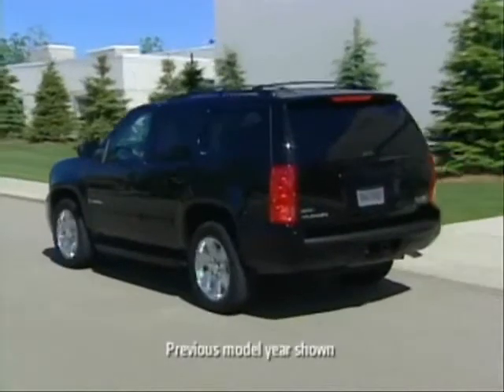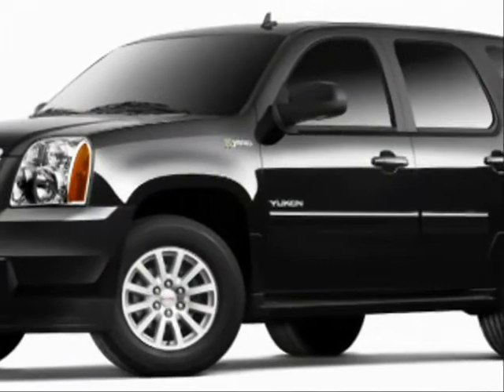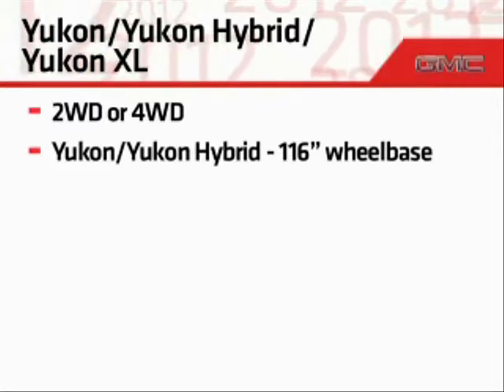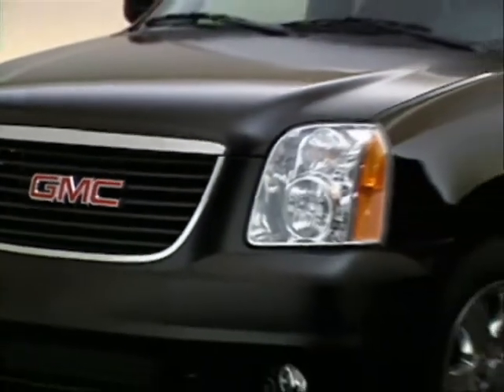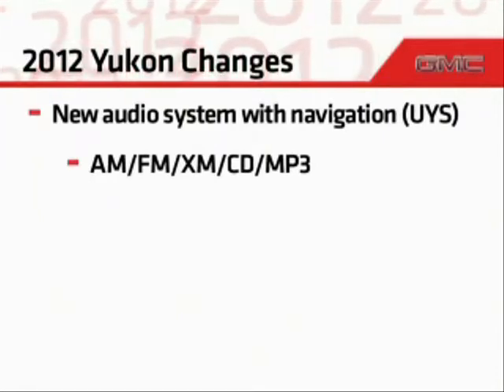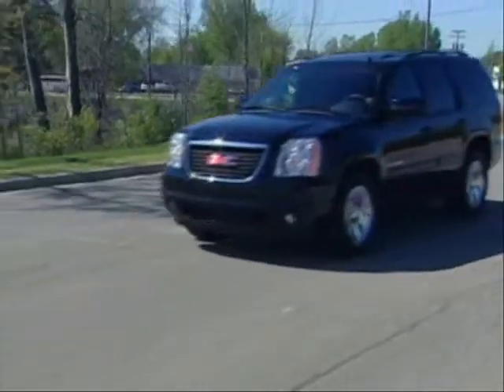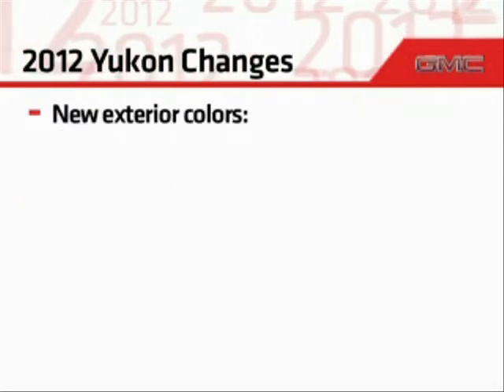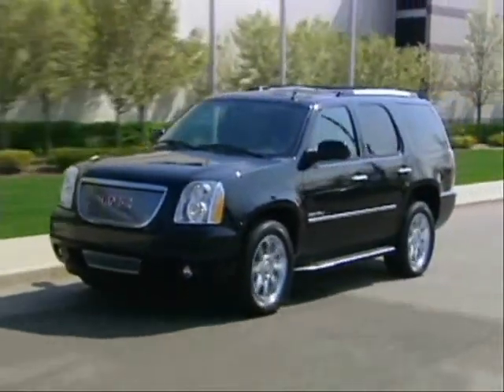2012 GMC Yukon - Walkaround - What's New